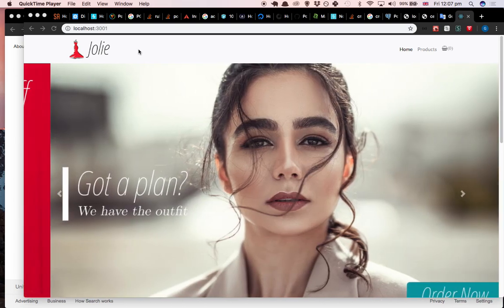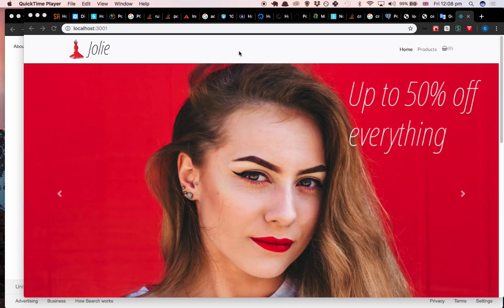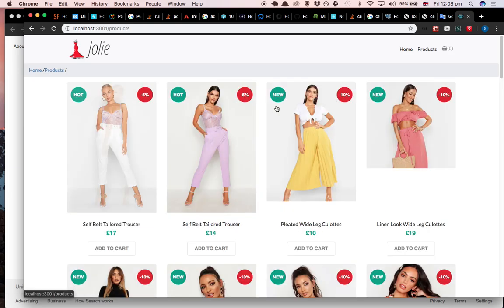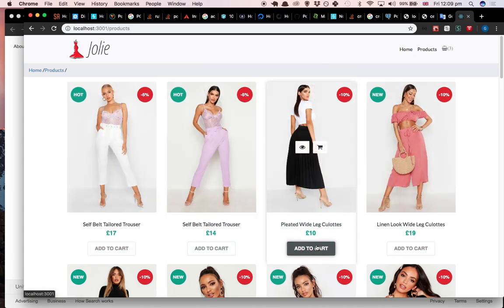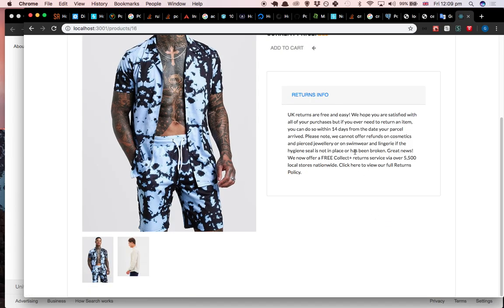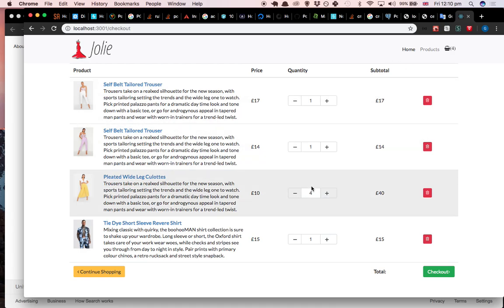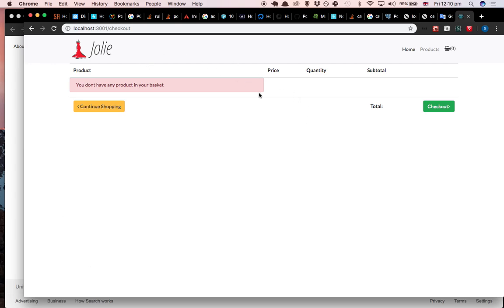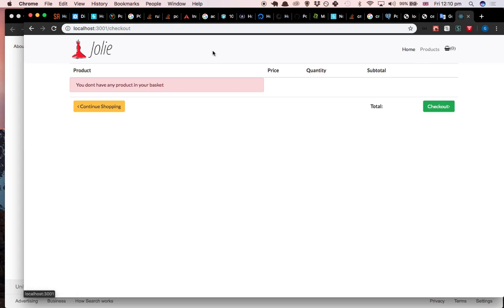"Jolie" Full-Stack e-commerce (built in React and Ruby on Rails)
"Jolie" is an Full-Stack e-commerce that allows users to shop for clothes and accessories.

- Front-End is built in React, CSS, HTML.

- Back-End is built in Ruby on Rails.

Gio